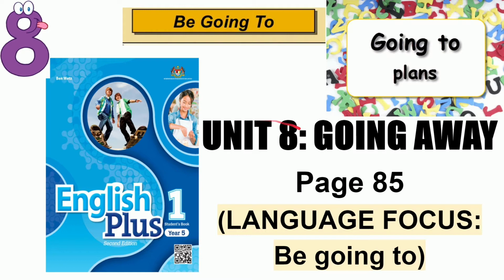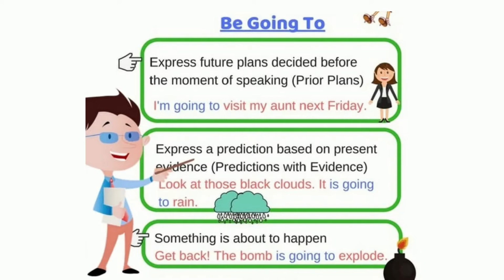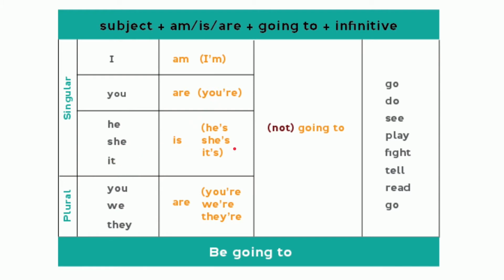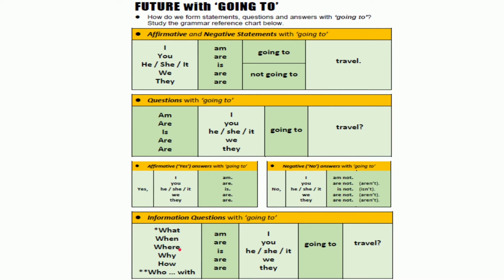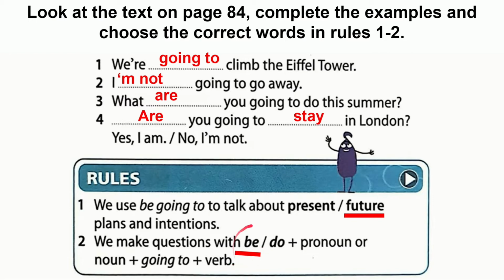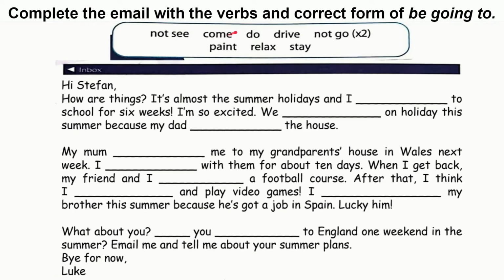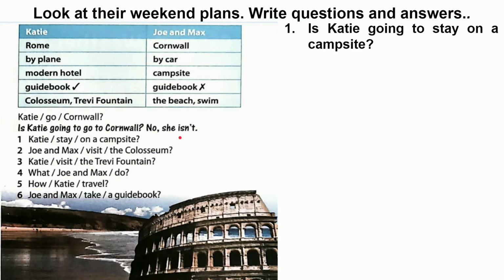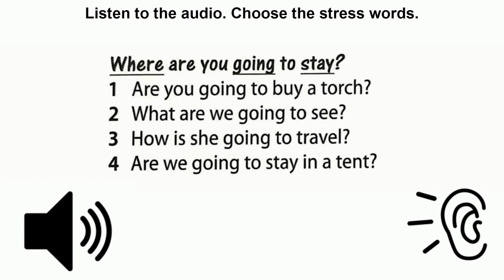【 English Year 5 Plus 1 】Unit 8 : Going Away | page 85 | Language Focus | be going to [CEFR]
ENGLISH Plus 1 Year 5, Unit 8: Going Away | page 85 | Language Focus | be going to: affirmative, negative and questions !!

Practice your Language Focus !

Refer to CEFR Plus 1 Year 5 Textbook,
Unit 8: Going Away
PAGE 85
LANGUAGE FOCUS | BE GOING TO: AFFIRMATIVE, NEGATIVE AND QUESTIONS

Please share the link of video for education purposes.
You're welcome to share the link for your classes.
Do not screenshot the content in my video to be used anywhere.